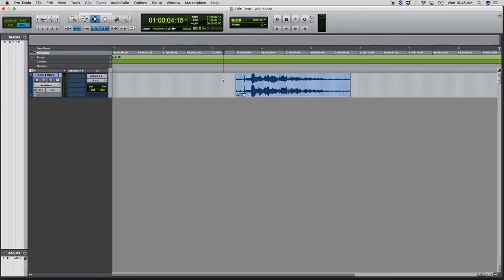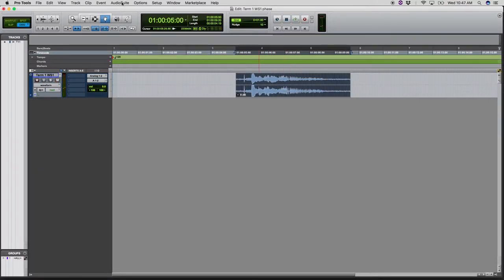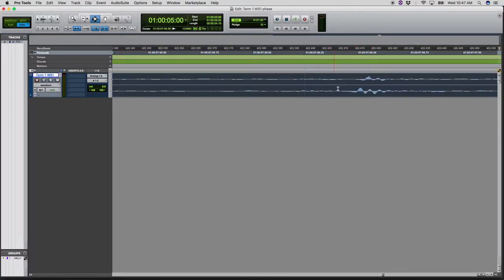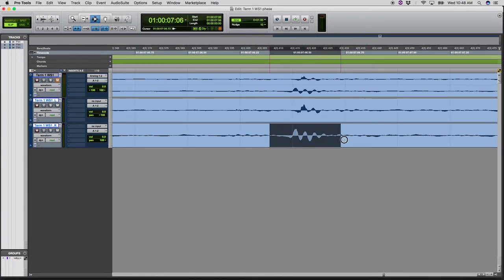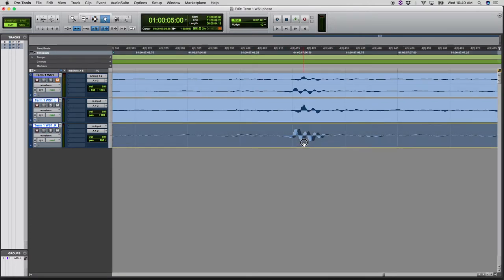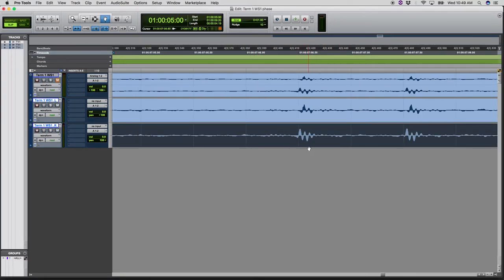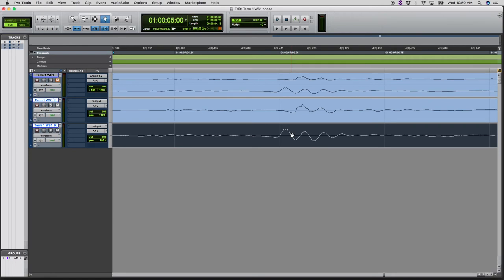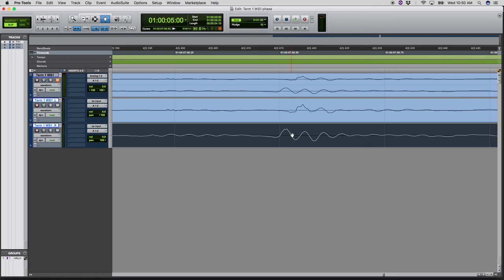How to: Correct Audio Phase With Multiple Mics (MUST HEAR!)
Quick and Easy! Learn how to align boom and actor (lavaliere) audio to ensure the correct phase, resulting in professional audio quality! Don't know what phase is and why it's important? Watch and listen.

Let us know what you want covered in the next video.

Our videos will always be ad-free. Consider donating.